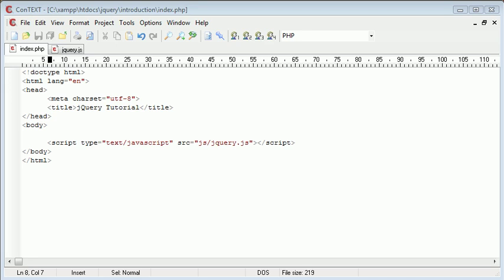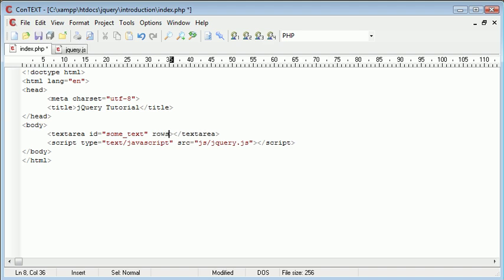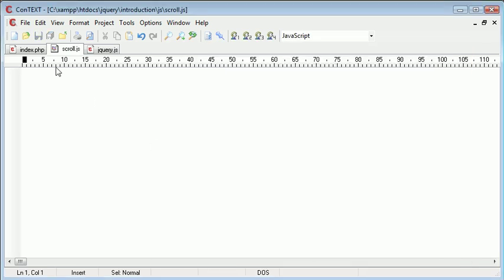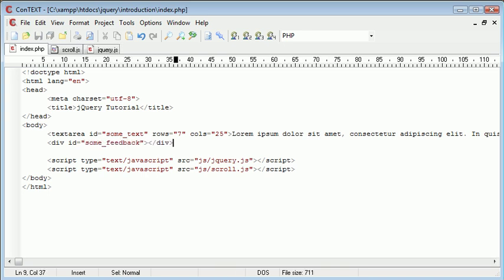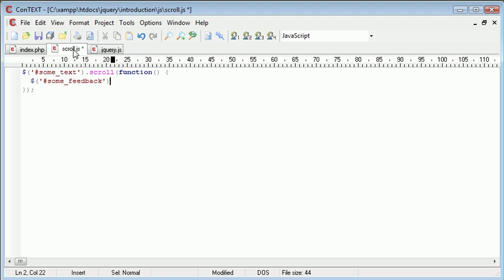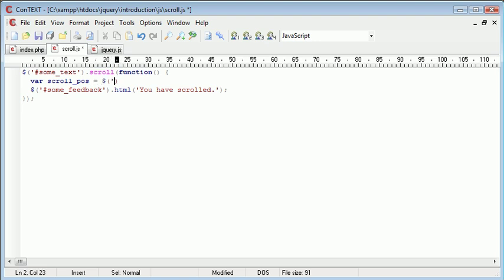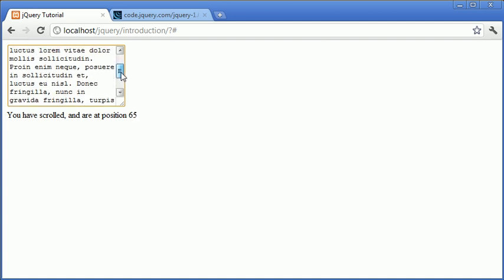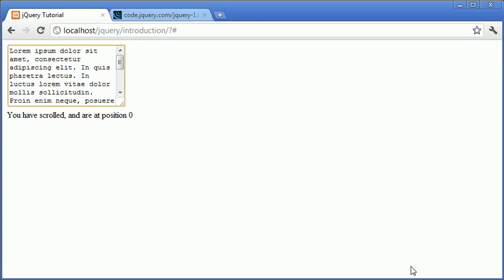jQuery Tutorial - 38 - Scroll